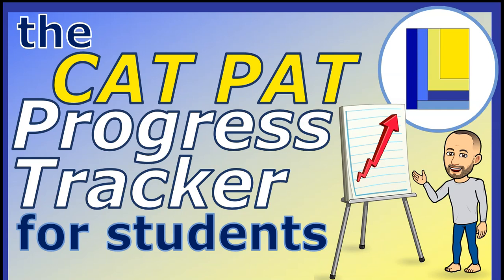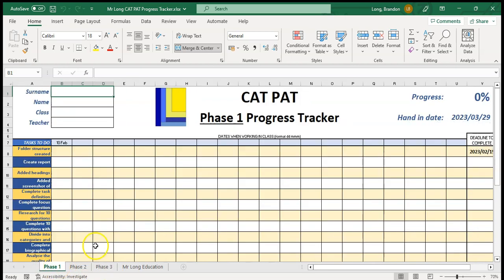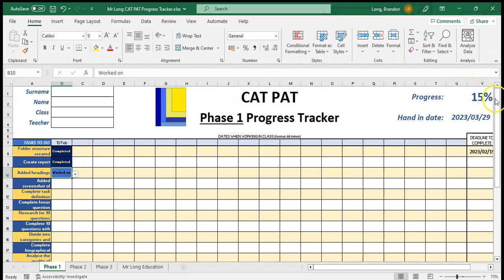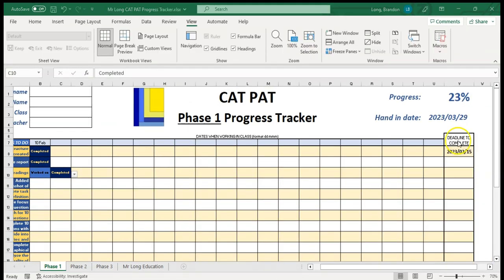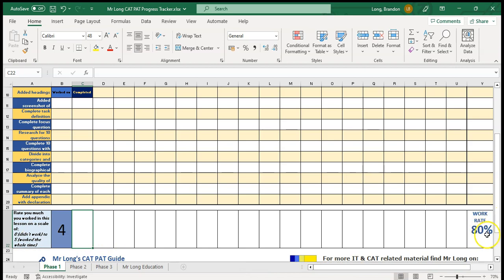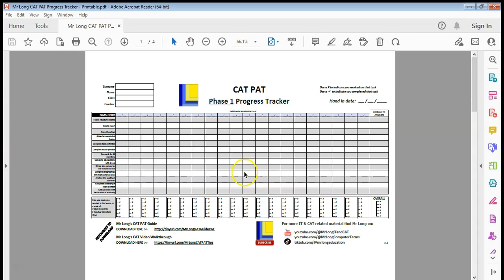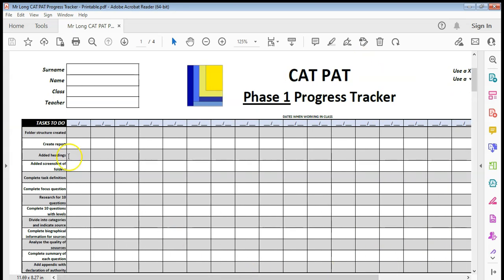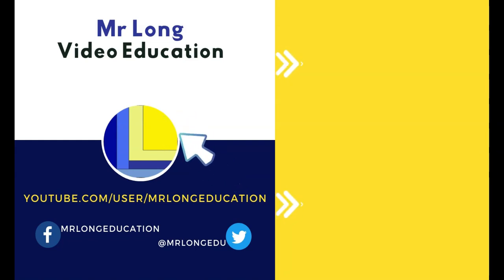CAT PAT | Mr Long's Progress Tracker for the CAT PAT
Do you struggle to finish all aspects of the CAT PAT? Do you need helping focusing in class so you can complete the PAT? Then here is a resource that may help. The CAT PAT Progress Tracker is designed to help you keep track of what you have completed in your PAT and what still needs to be done. Each worksheet is for a different phase so you can indicate when you have completed a specific task and see your progress.